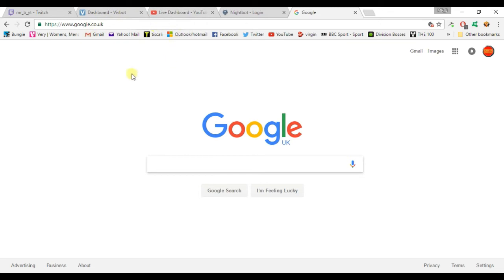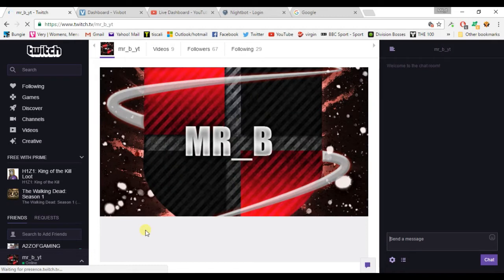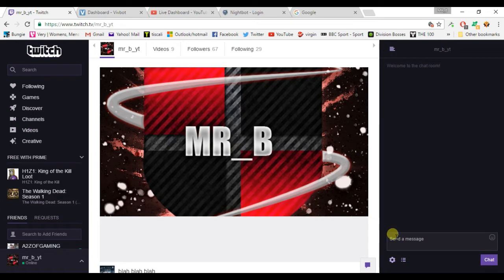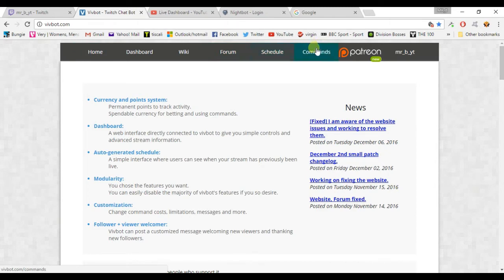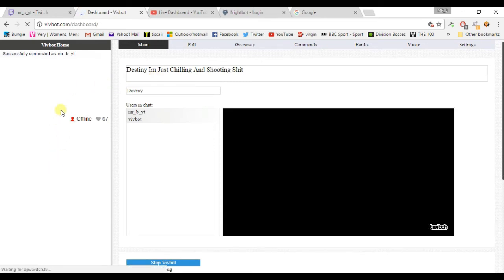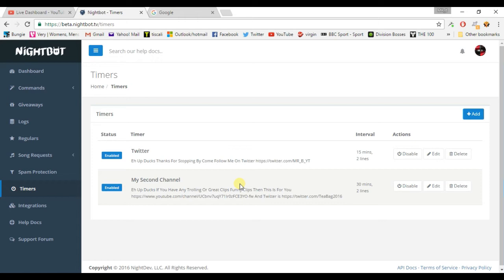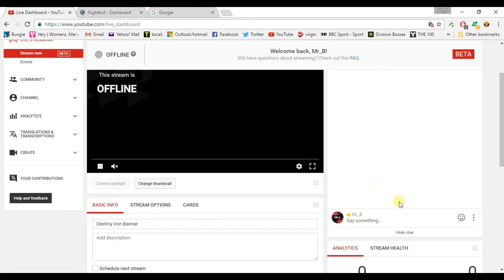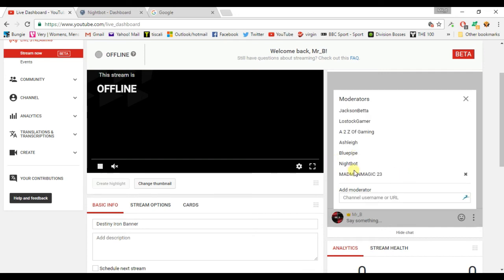Bots For Streamers Nightbot And VivBot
Eh Up Ducks Today's video I Show You 2 Bots One I use For Twitch And The Other I Use On Youtube I Show You How To Set Them Up